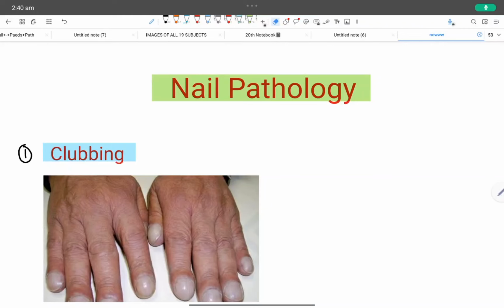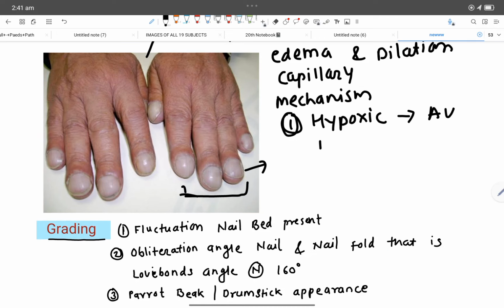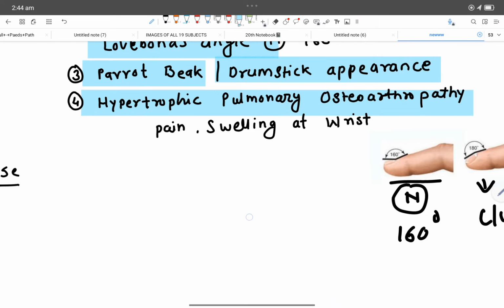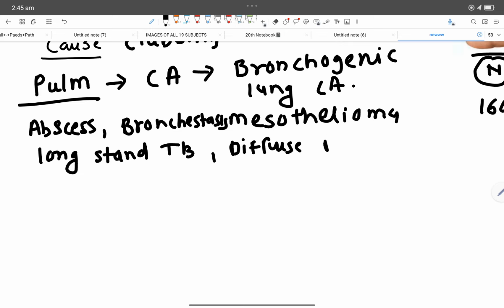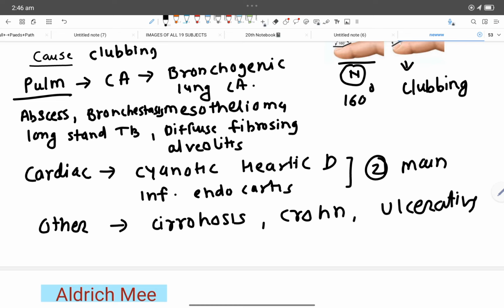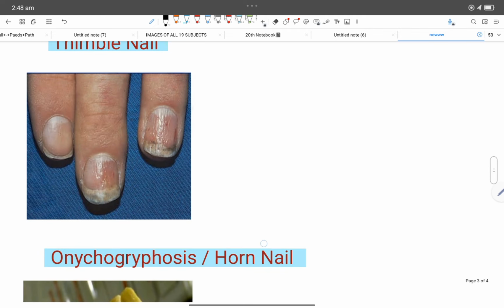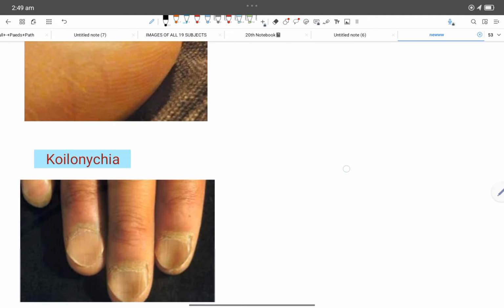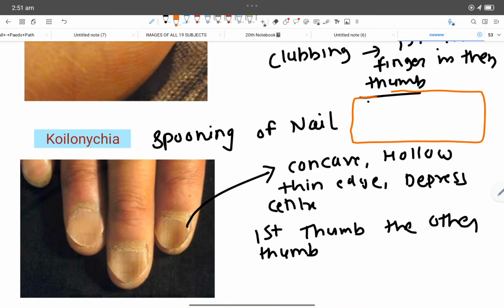Nail Pathology | Nail Diseases and Disorders Treatment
Nail Pathology
nail diseases and disorders
Onychogryphosis (Thickened, Yellow Nails)
nail diseases and treatment
nail infection nail fungus dermatology
How to recognise, diagnose & treat FUNGAL NAIL INFECTION (Onychomycosis)
nail deficiency symptoms
nail treatment doctor
Nail diseases image
dermatology rapid revision
dermatology rapid revision fmge
dermatology rapid revision pyq
This session includes practice MCQs, clinical scenarios, and must-know concepts to boost your score.